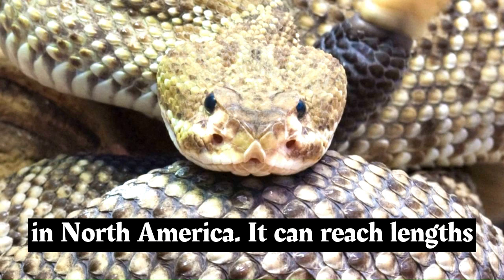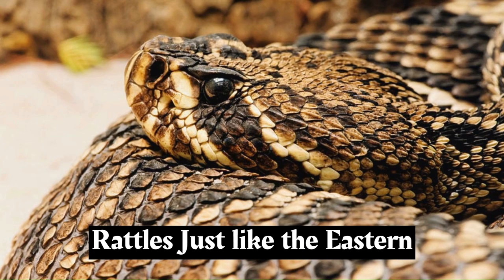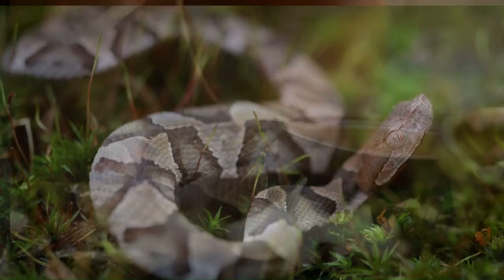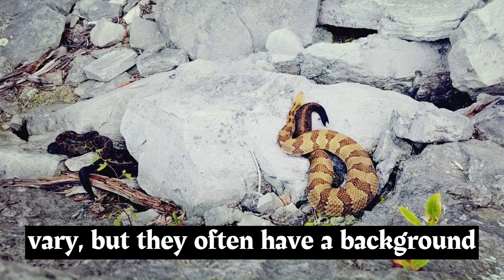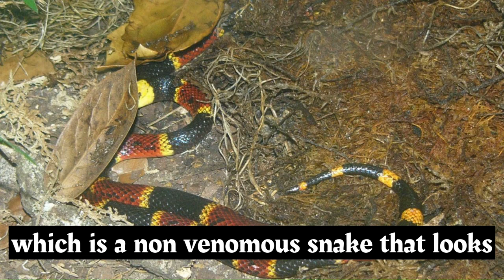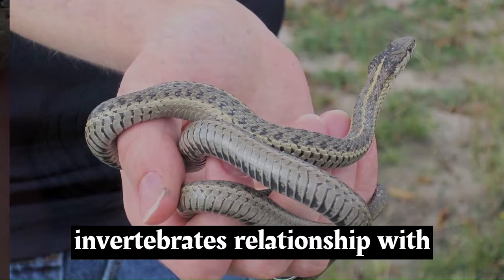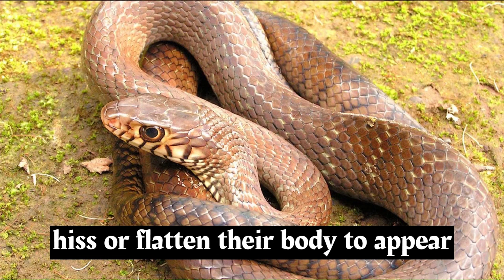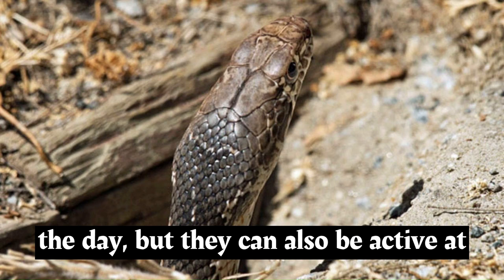Deadliest Snakes in the USA: Top 10 Venomous and non-venomous Species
🐍 In this captivating video, we're diving into the mesmerizing realm of American snakes. Join us as we unveil the top 10 snake species found across the United States. From the striking rattlesnakes to the colorful coral snake, you'll be amazed by the incredible diversity of these slithering creatures.
Eastern Diamondback Rattlesnake (Crotalus adamanteus): One of the largest venomous snakes in North America, known for its distinctive diamond-shaped patterns and potent venom.

Western Diamondback Rattlesnake (Crotalus atrox): Found in the southwestern United States, this rattlesnake species has a potent venom and a distinctive pattern.

Copperhead (Agkistrodon contortrix): Recognizable by its coppery coloration and hourglass-shaped bands, this venomous snake is found in the eastern and central U.S.

Cottonmouth or Water Moccasin (Agkistrodon piscivorus): This venomous snake is often found in or near water sources in the southeastern United States. It's known for its distinctive white mouth, which it displays when threatened.

Timber Rattlesnake (Crotalus horridus): Found in the eastern U.S., this rattlesnake species has a more muted coloration and is known for its potent rattling sound.

Eastern Coral Snake (Micrurus fulvius): This venomous snake features bright red, yellow, and black bands and is found in the southeastern U.S. Its venom is potent but it's reclusive and rarely encountered.

Garter Snake (Thamnophis sirtalis): A common non-venomous snake found throughout North America, known for its longitudinal stripes and adaptability to various environments.

Bullsnake (Pituophis catenifer sayi): Found in the central U.S., the bullsnake is a non-venomous species that can mimic the behavior of rattlesnakes when threatened.

Rat Snake (Pantherophis spp.): A group of non-venomous snakes found across America, known for their varying color patterns and ability to control rodent populations.

Coachwhip (Masticophis spp.): These non-venomous snakes have slender bodies and are known for their agility and speed. They're found in various regions of the U.S.
From the venomous to the harmless, these snakes play crucial roles in maintaining our ecosystems. Learn about their habitats, behaviors, and the importance of snake conservation. Whether you're a snake enthusiast or just curious about the wild world around you, this video is sure to captivate your imagination.

Share your thoughts and snake encounters in the comments below. 🌿📺